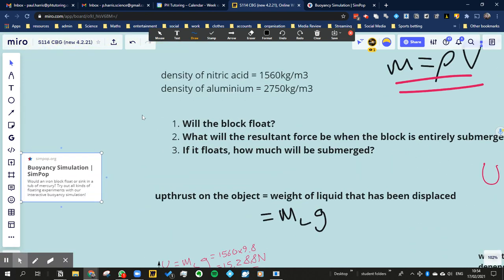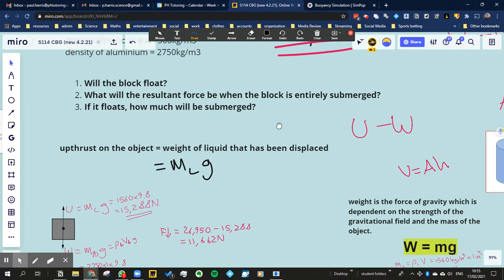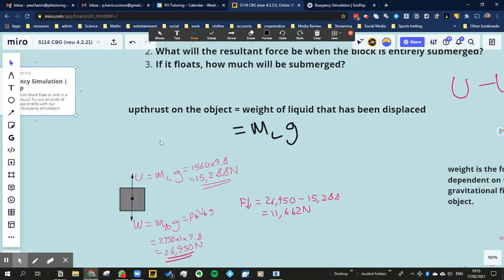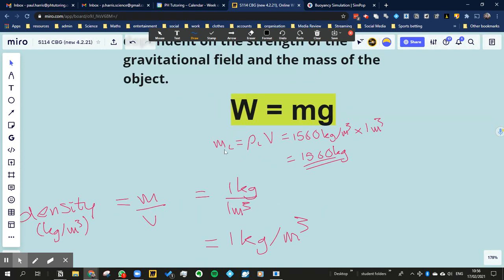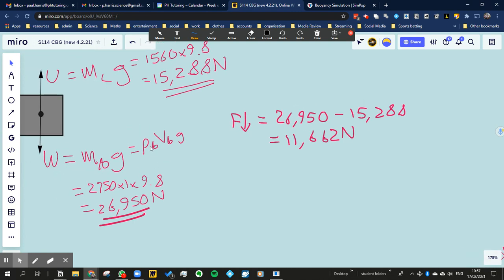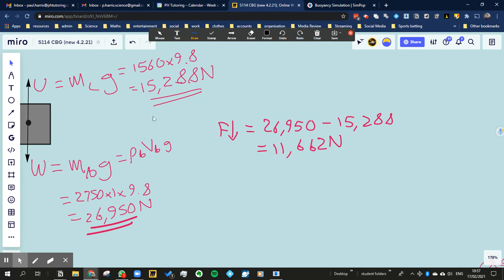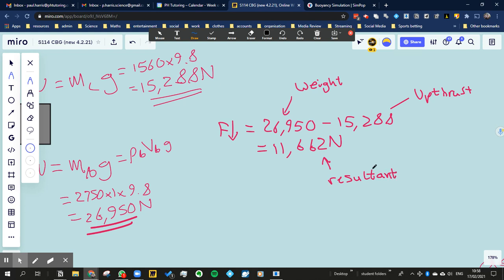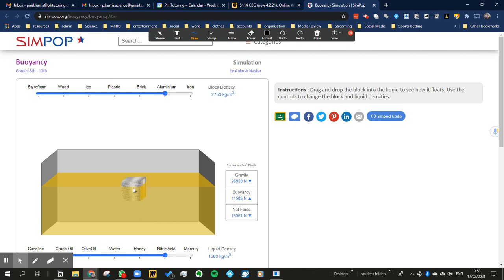Will an aluminium block float on nitric acid (A-level Physics, forces, density, buoyancy)